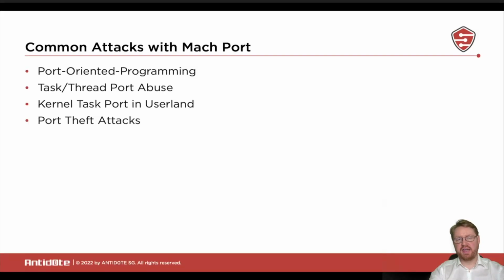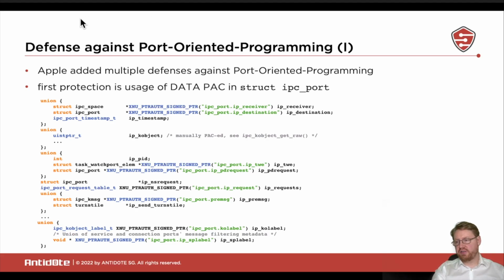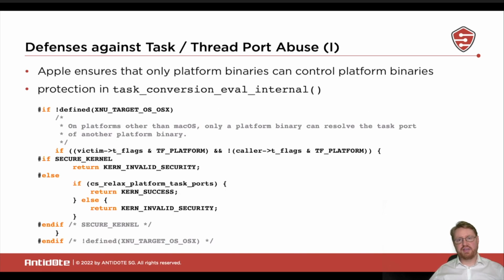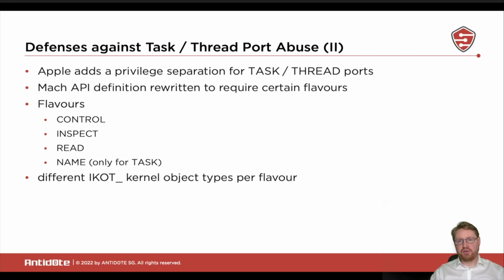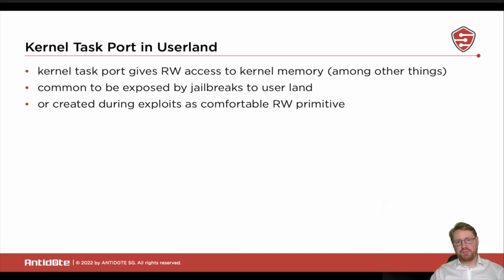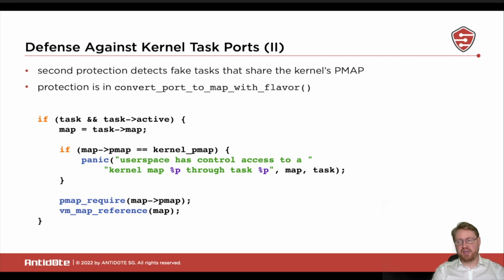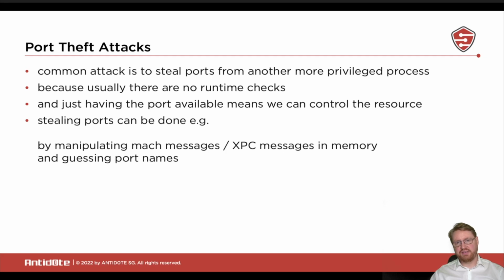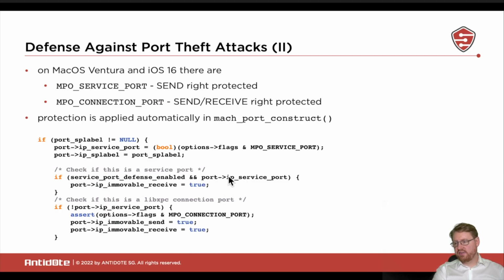macOS and iOS Security Internals Advent Calendar - Day 22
This is the twentysecond day's video. This time we look at some of the hardening mitigations Apple has created to protect Mach Ports.